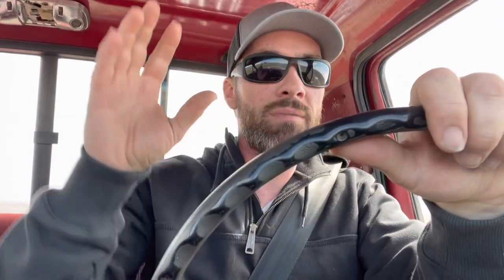Talking cab noise in a bullnose (80-86) ford truck.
A few tips, tricks, and opinions on road noise in the cab of an 80-86 ford truck.